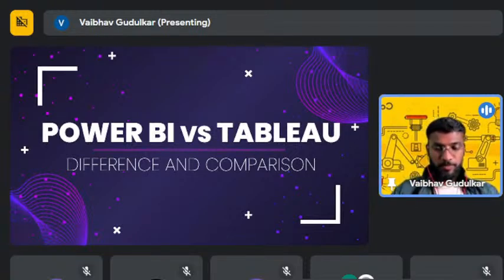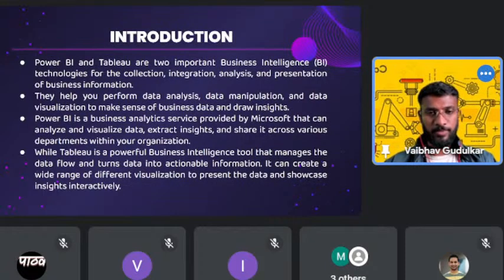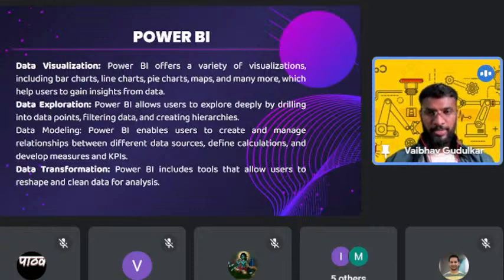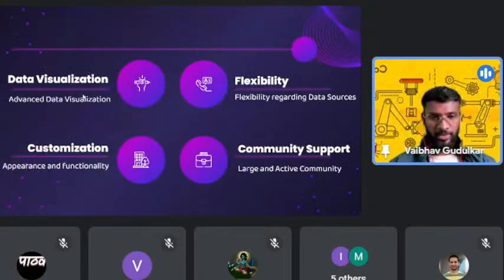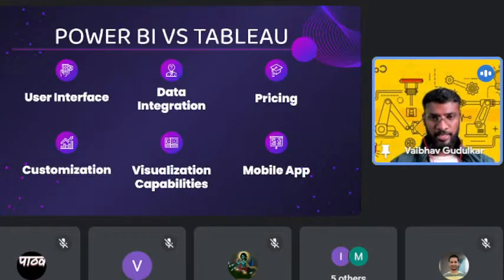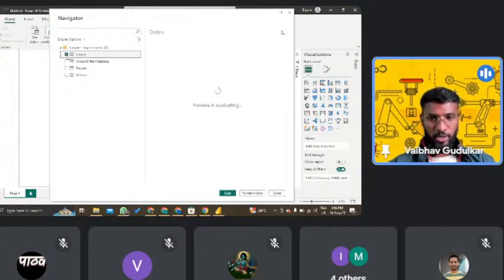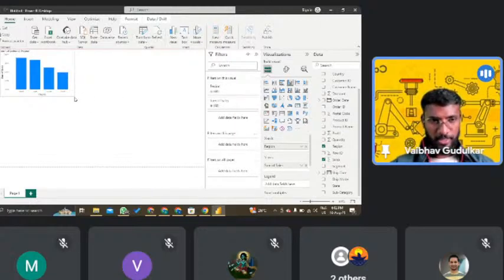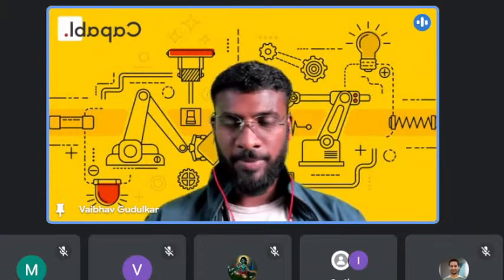Power BI Vs Tableau: Difference and Comparison | Rishi Nigam | Data Science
🔥 Get Ready to Dive into the World of Data Science! 🔥

Join us for an enlightening live session that will unravel the nuances of data visualization and analysis with the captivating Power BI and Tableau tools. 📊📈 Whether you're an aspiring data scientist or a seasoned pro, this session is your gateway to mastering the art of dynamic visualization and analysis in the realm of data science.

In this engaging live session, we will delve into the following focal points:

📊 Power BI vs. Tableau: Uncover the Distinctions
Get ready to decipher the differences between Power BI and Tableau, two of the most prominent players in the data visualization arena. We'll embark on a comparative journey to understand the unique features, capabilities, and strengths that set these tools apart. By the end of this session, you'll have a crystal-clear picture of how to harness the power of each platform for your data-driven endeavors.

🔍 Exploring the Core Concepts
What exactly is Power BI, and how does it differ from Tableau? We'll answer this question by delving deep into the core concepts of both tools. From data connections to interactive dashboards, you'll gain a comprehensive understanding of how each tool works its magic to transform raw data into insightful visualizations.

💎 Unveiling Features that Matter
Discover the treasure trove of features that Power BI and Tableau bring to the table. We'll guide you through their respective toolsets, showcasing the functionalities that can supercharge your data analysis game. From data preparation to advanced analytics, you'll walk away with a toolkit to transform complex datasets into meaningful insights.

🔑 Key Differences Decoded
Unlock the secrets of the key differences between Power BI and Tableau. We'll dissect the nuances of licensing, integration, scalability, and more. By the end of this session, you'll be equipped with the knowledge needed to make informed decisions about which tool aligns best with your data visualization aspirations.

🚀 Elevate Your Data Science Journey
Whether you're an aspiring data enthusiast or a seasoned data pro, this session promises to elevate your data science journey. Join us for an interactive experience where you can actively participate, ask questions, and gain insights from industry experts who have navigated the dynamic landscape of data visualization.

Mark your calendars and be prepared to embark on a data-driven adventure that could reshape your career in data science. Don't miss out on this opportunity to unlock the secrets of Power BI and Tableau. See you there!